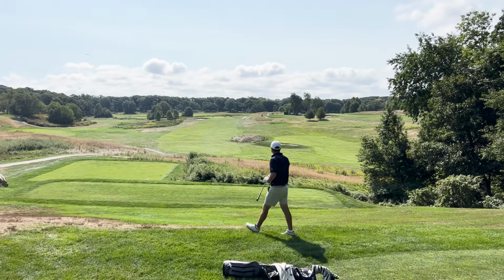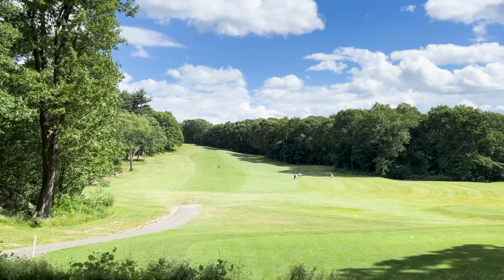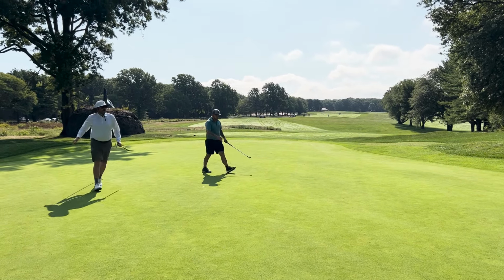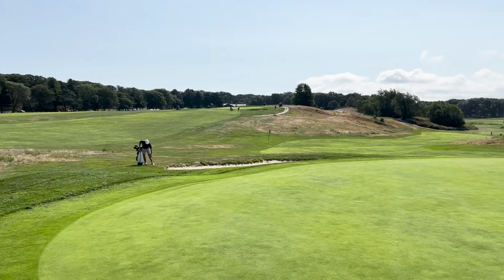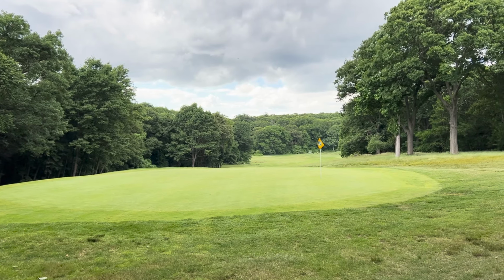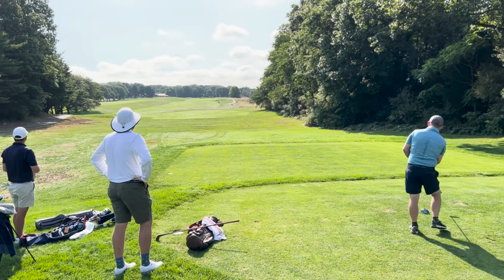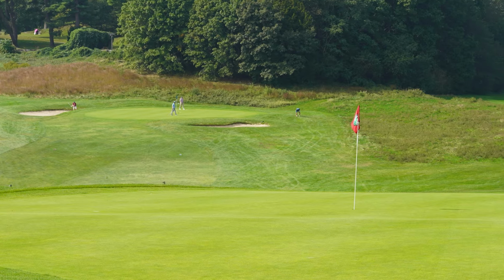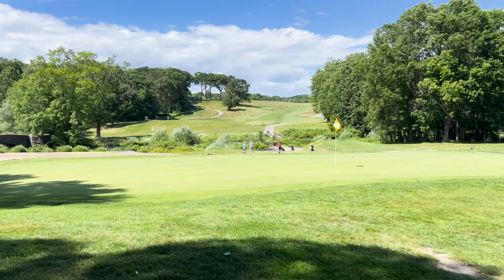William J. Devine GC (Franklin Park)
The second oldest public course in the country is a delight to play with its old-school charm.